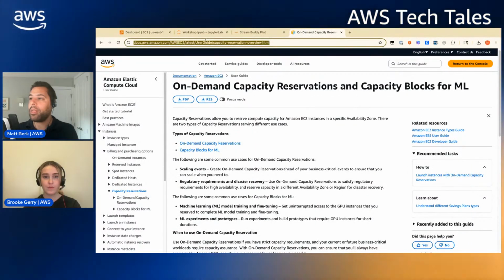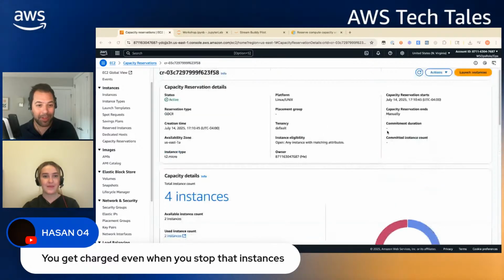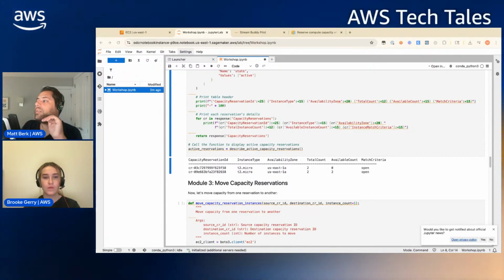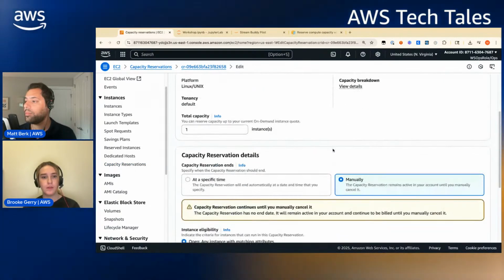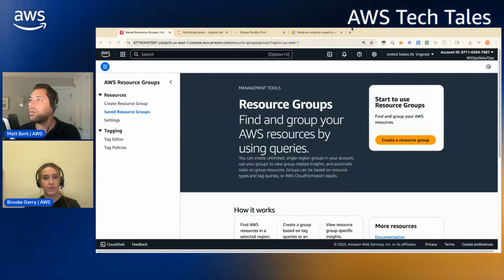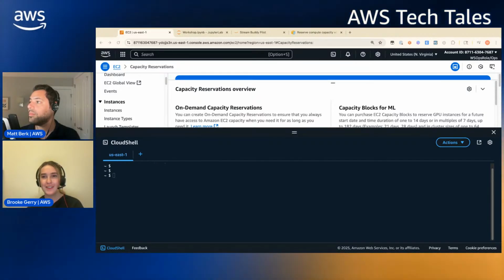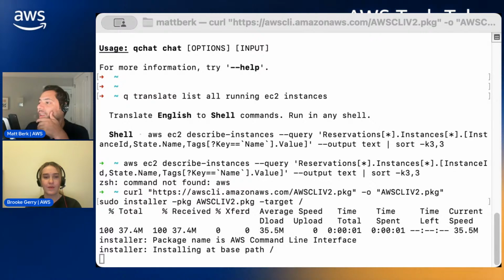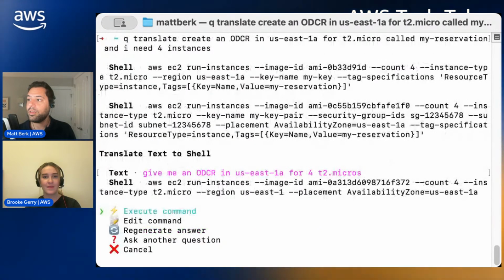The Tale of Capacity Reservations | AWS Tech Tales S4 E21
How do you ensure your EC2 capacity is always available when you need it without making a long term commitment? It's ODCR or on demand capacity request to the rescue! We'll review advanced features of ODCR such as splitting, moving, and modifying reservations while in the console, CLI, and a Sagemaker notebook.